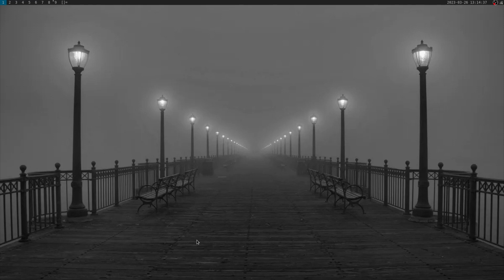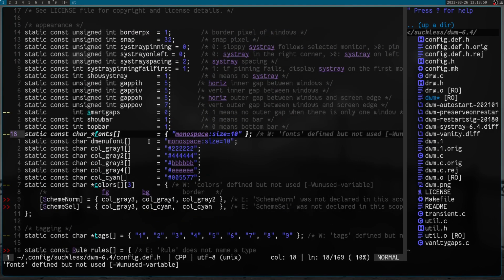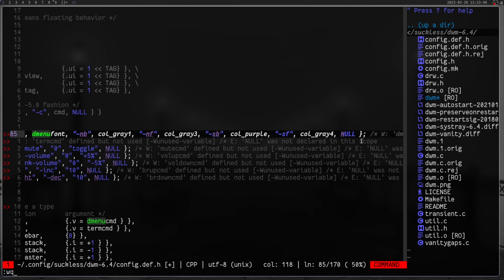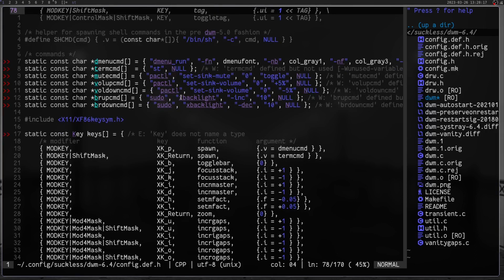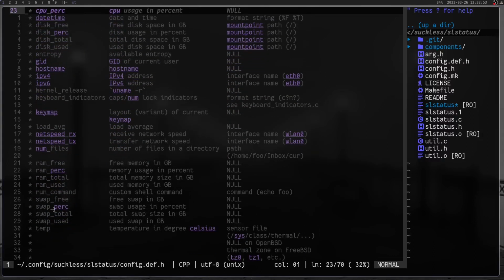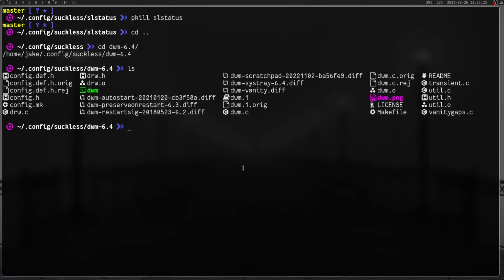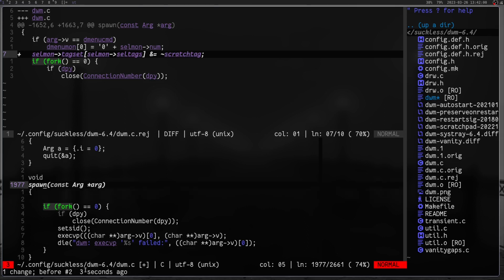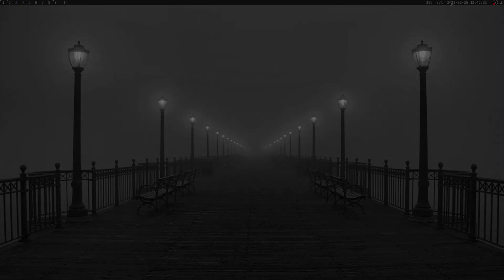Making our DWM setup on Void Linux look amazing - Part 1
📘 My beginner Python book Making a custom personal config for DWM, making look pretty